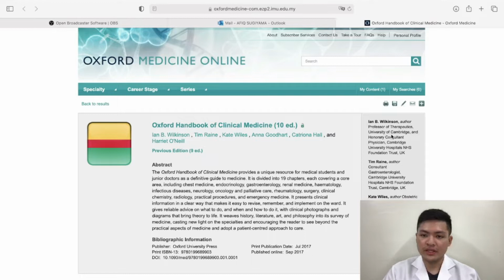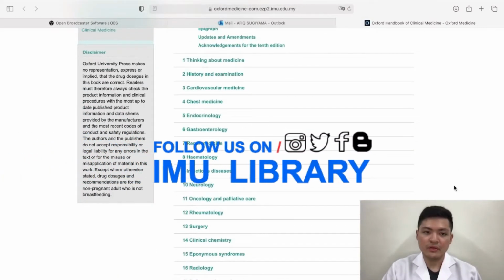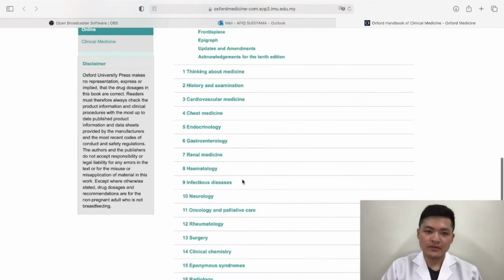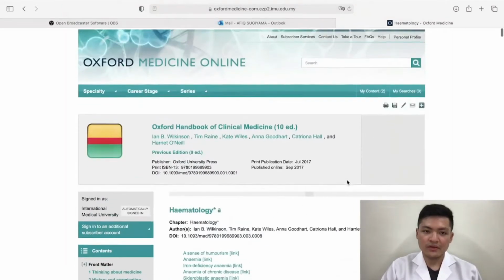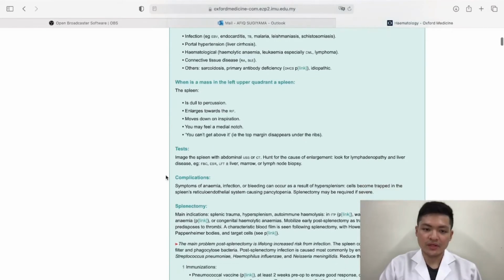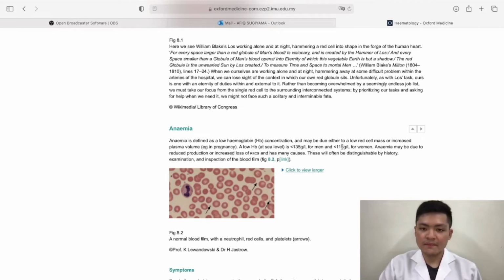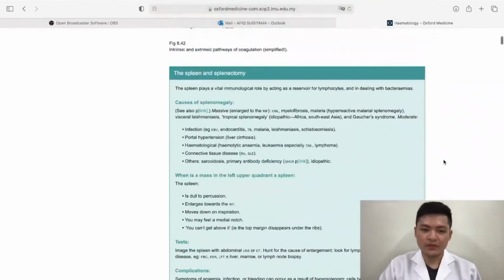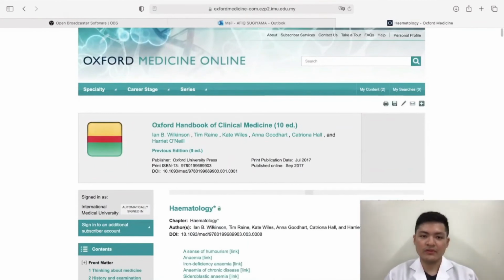Book Review: Oxford Handbook of Clinical Medicine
Book review by IMU Library Part Time Student Librarians: Afiq Sugiyama

Format: eBook

Title: Oxford Handbook of Clinical Medicine  /  Ian B. Wilkinson, Tim Raine, Kate Wiles, Anna Goodhart, Catriona Hall and Harriet O'Neill.
Publisher: Oxford [2017].
Edition: 10th edition.
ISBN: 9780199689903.